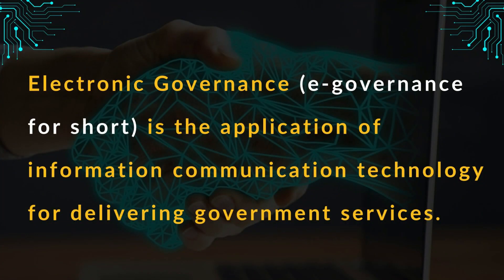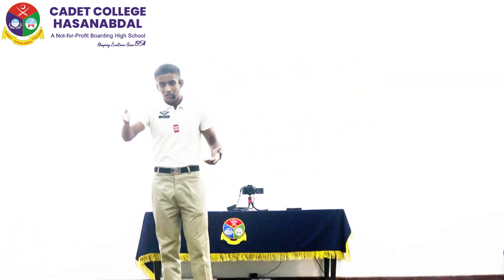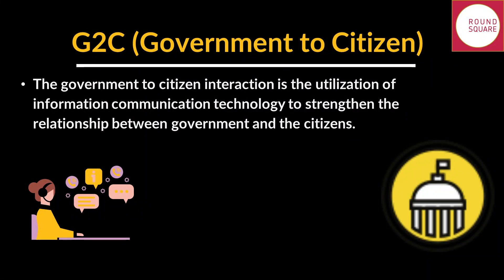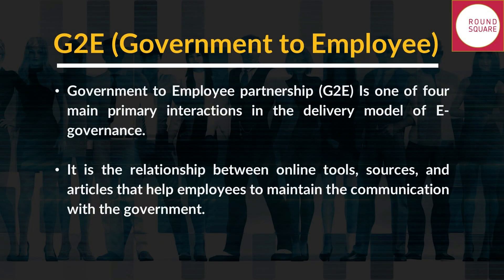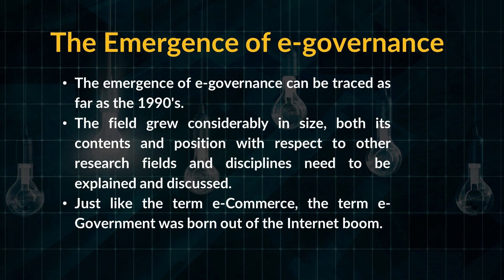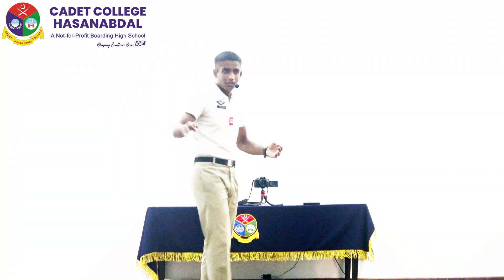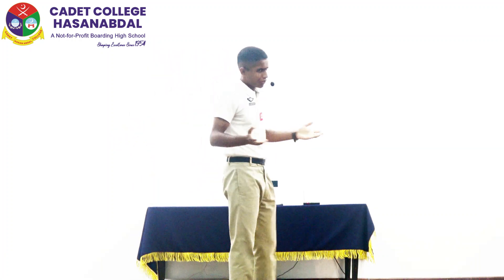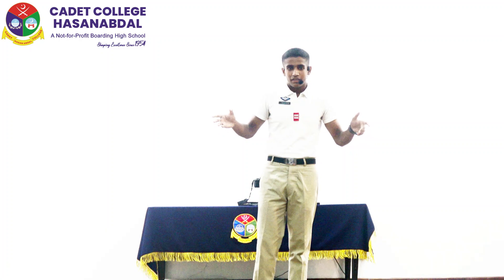Inter-Wing Morning Assembly Presentation - Haider Wing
Topic: E-Governance - its Emergence and Impact